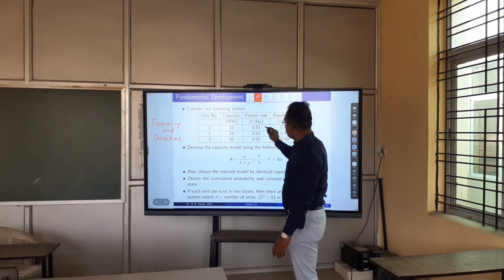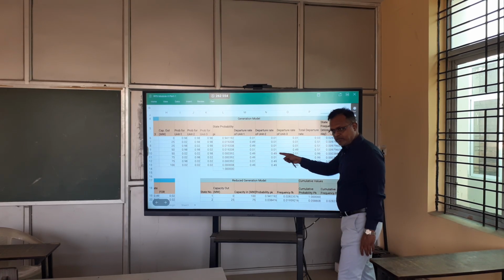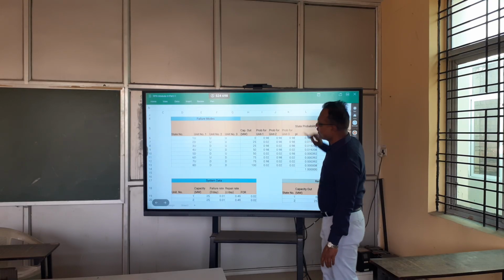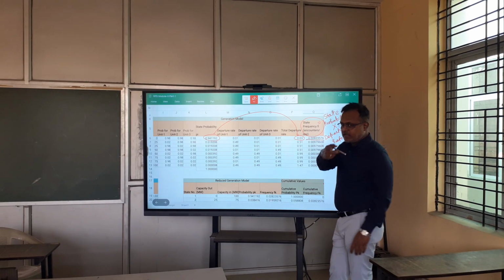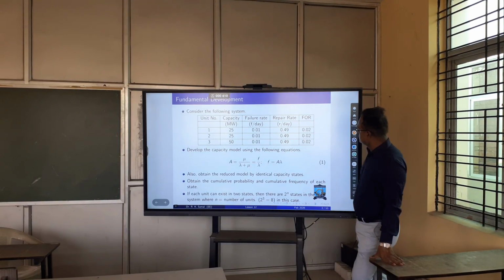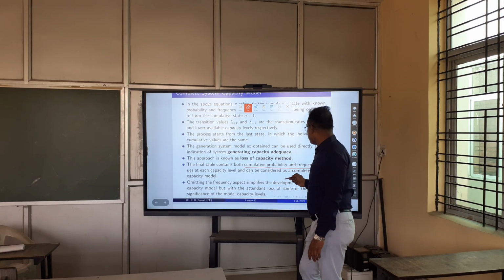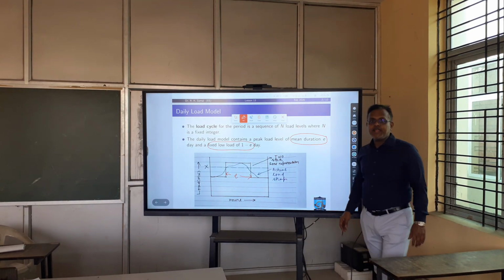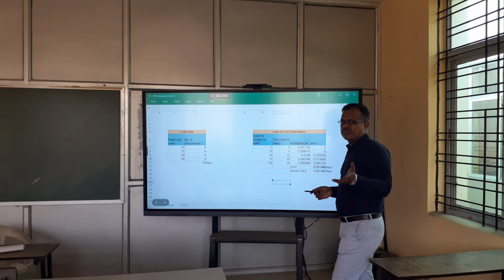RPS Lesson 12,13: FnD approach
Lesson 12 and 13 of Reliability of Power Systems.
This lesson discusses frequency and duration approach to generation and load models.